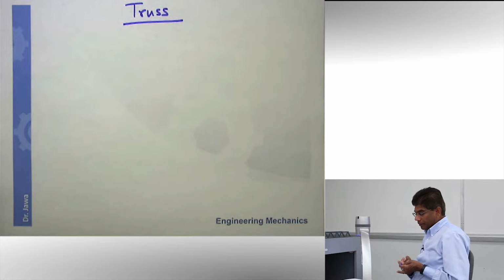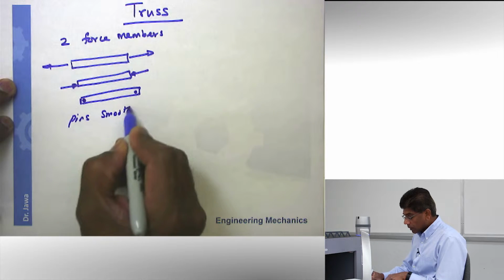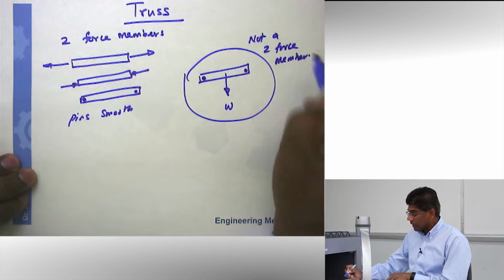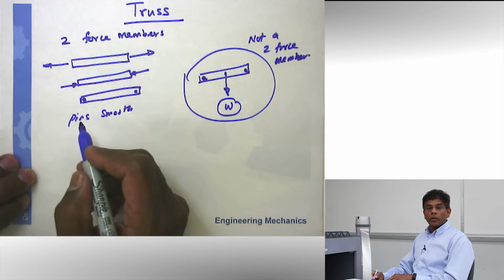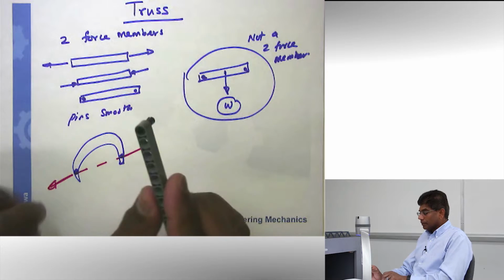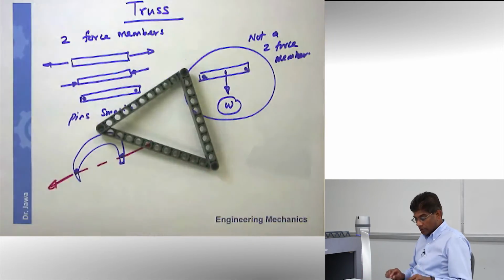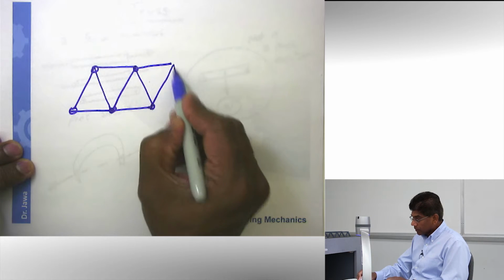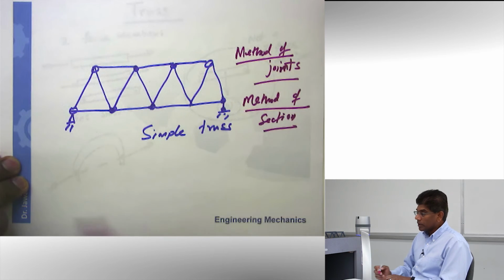Vector Statics: Truss Analysis